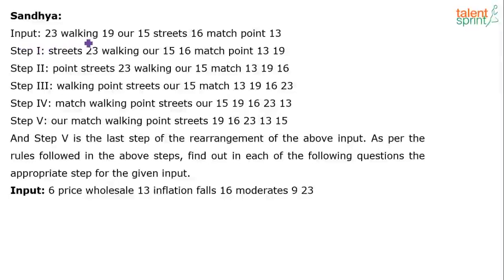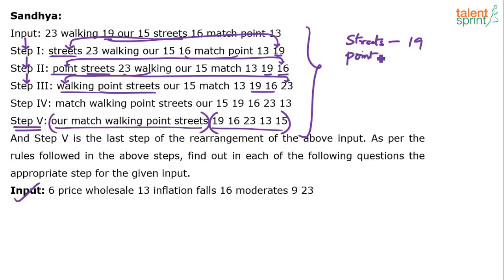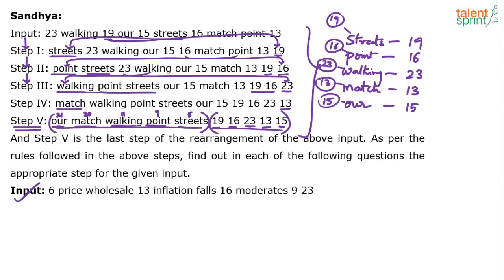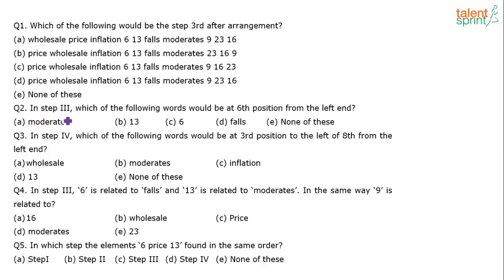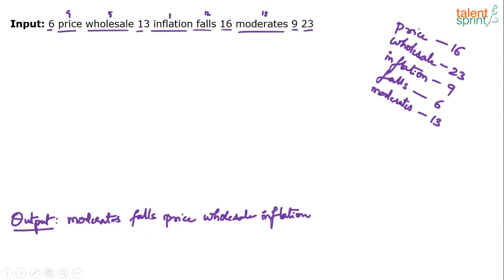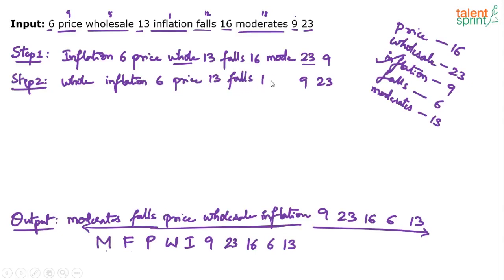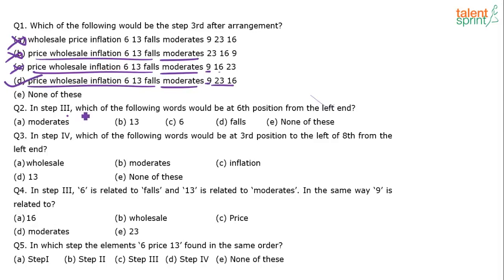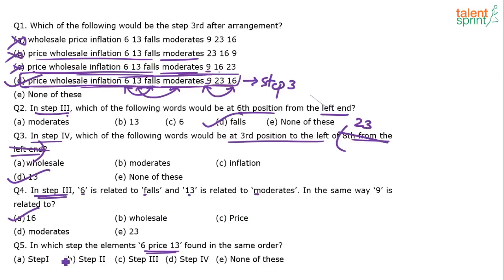Machine Input and Output | Advanced Example - 16 | Reasoning Ability | TalentSprint Aptitude Prep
Machine Input output reasoning problem is an important topic for the candidates and if you are preparing for banking exams, this video is for you. Always use shortcuts to solve these problems because useful tricks for machine input-output problems will save your maximum time during exams.